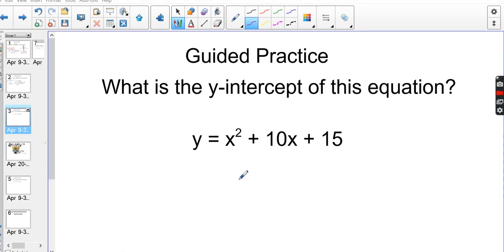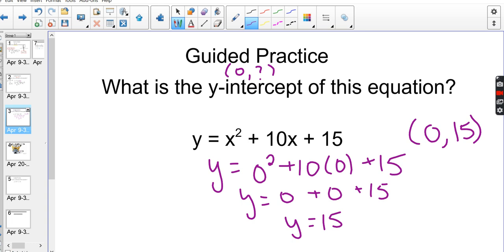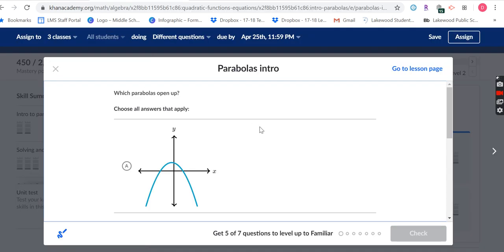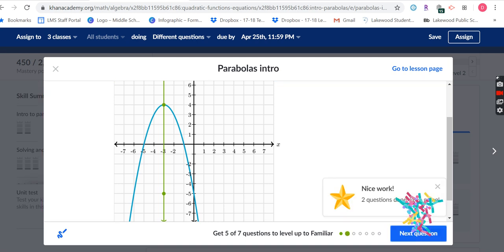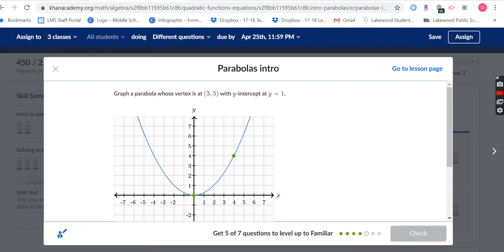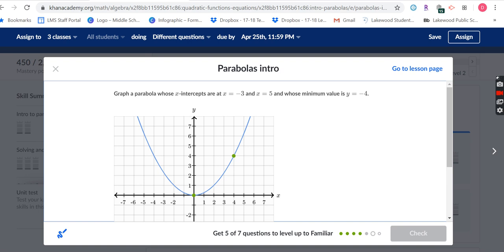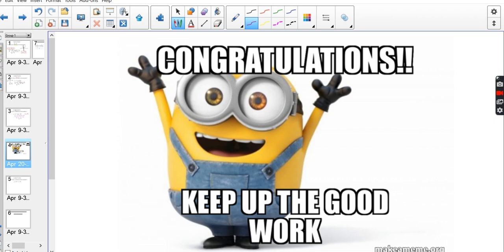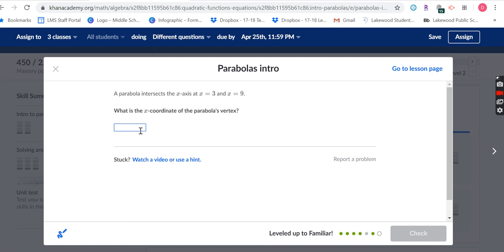khan academy Parabolas Intro